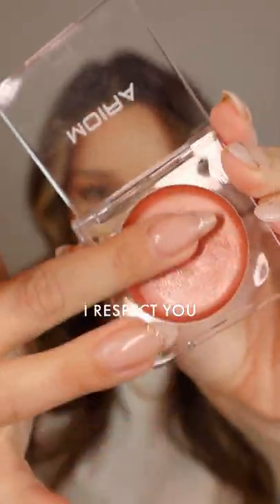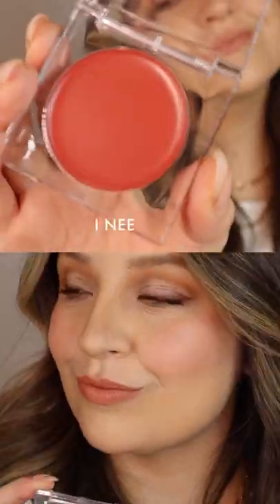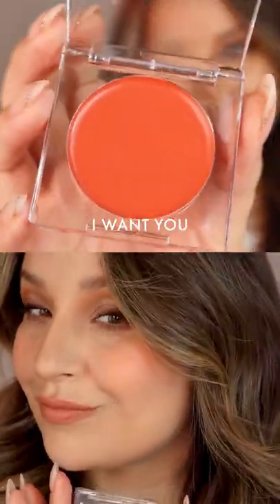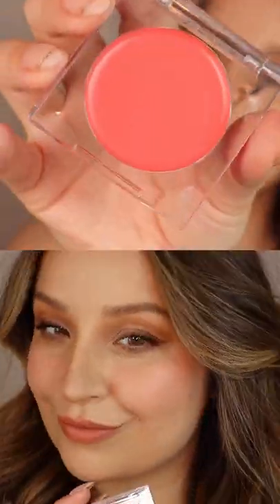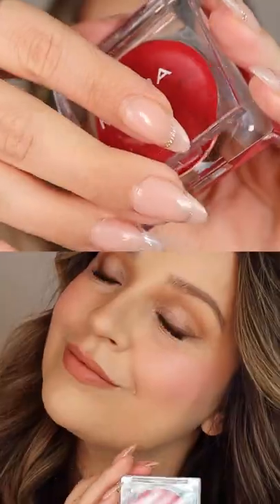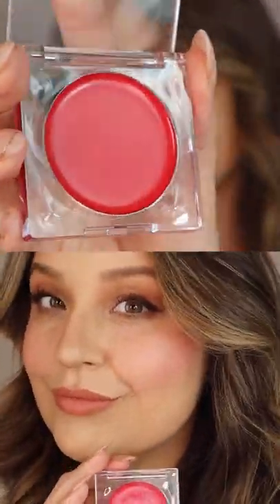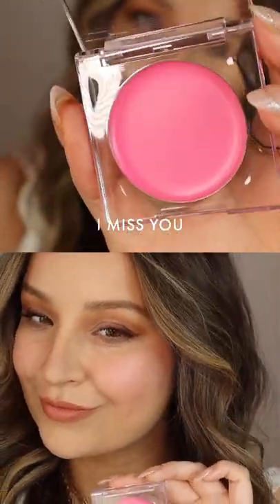Which shade of Loveheat Cream Blush would you wear? ❤️‍🔥😍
Gorgeous...gorgeous... girls wear Loveheat Cream Blushes 😍❤️‍🔥⁠
IG @hazelmaven shows how she applies cream blush 🥰🤩⁠